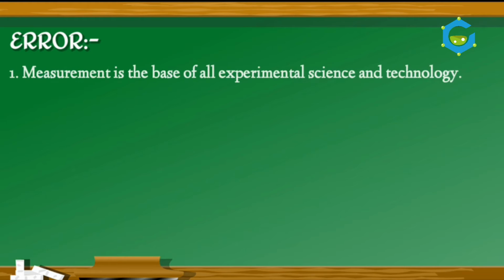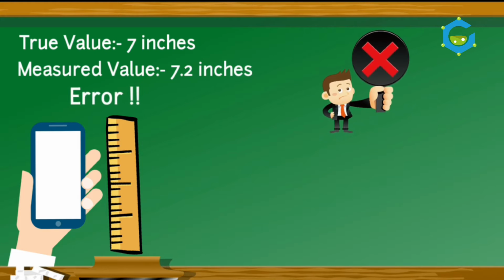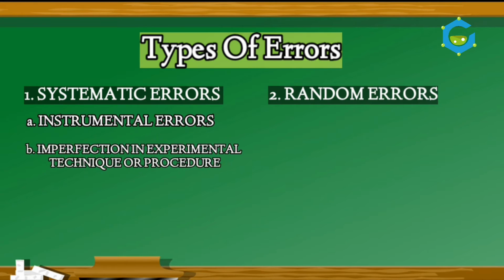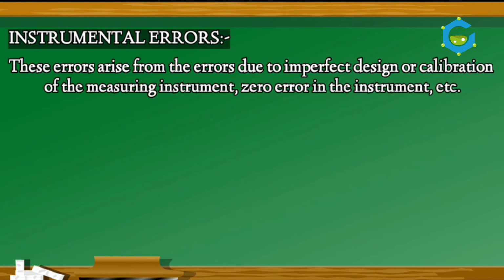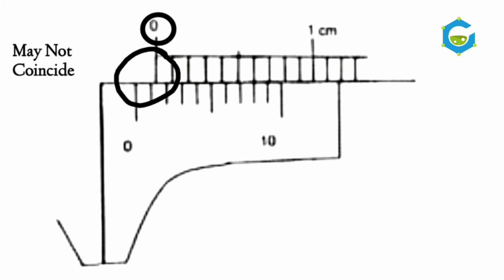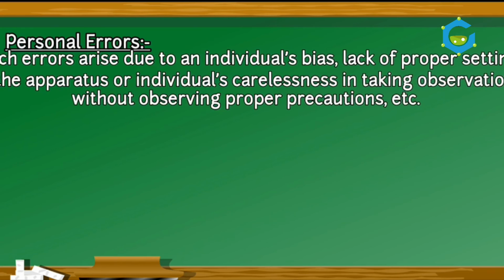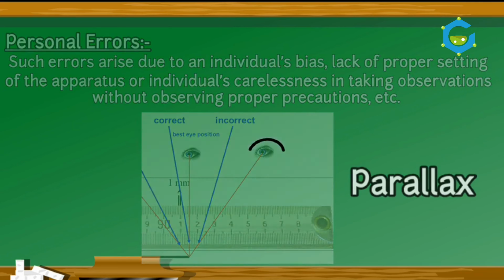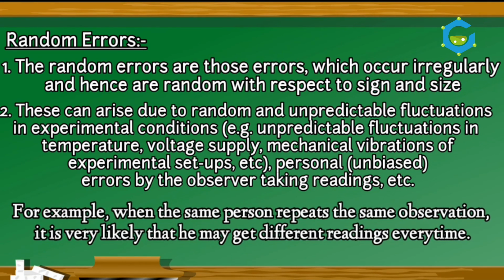ALCHEMIA | Measurement - Uncertainty in Measurements